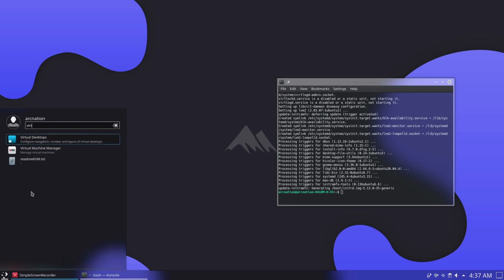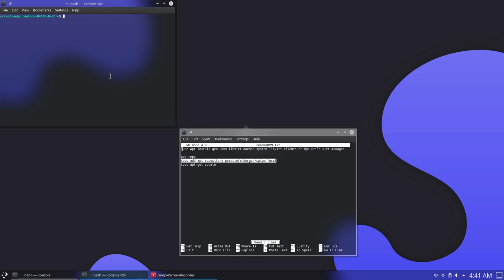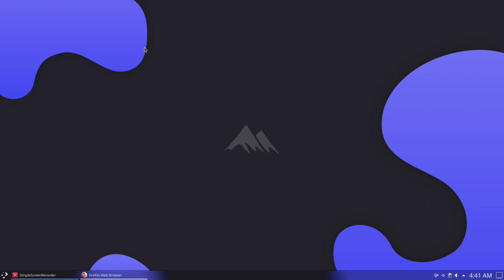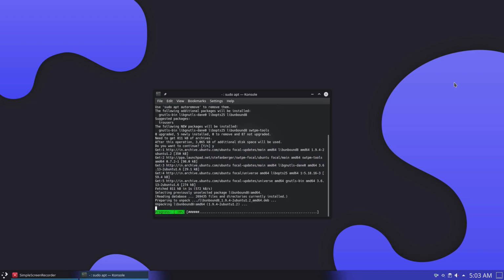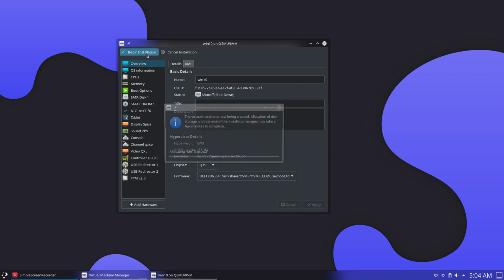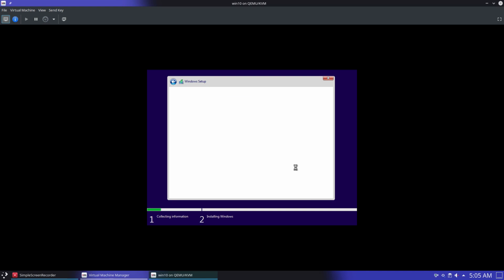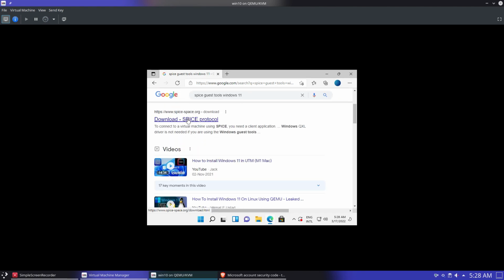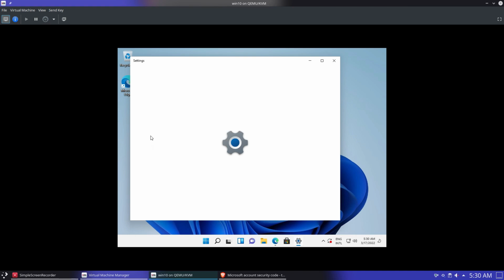install windows 11 on virtual machine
how to install windows 11 in virtual machine
windows 11 virtual box
download free windows 11
leaked windows 11
install windows 11 vmware
install windows 11 virtualbox
how to install windows 11 on virtualBox
virtual machine, windows 11
how to run Windows 11 on vm
how to run Windows 11 on virtual machine
how to run Windows 11 on vmware
britec
install
how to install windows 11 in virtual machine guide
windows 11
windows
windows 10
windows 11 qemu
windows 11 tpm 2.0
how to install windows 11
windows 11 qemu-kvm
qemu windows
windows 10 arm qemu
qemu windows 10 mac
windows 11 vs
windows 11 wsl
get windows 11
windows 11 apps
windows 11 beta
windows 11 linux
windows 11 on kvm
windows 11 final
virtio windows 11
windows 11 kvm
windows qemu

Link - To be updated soon.